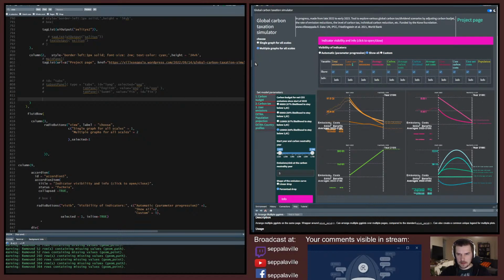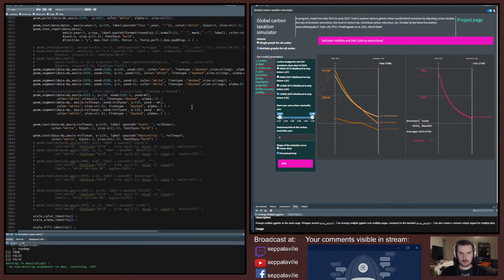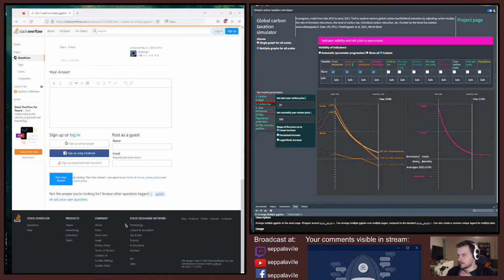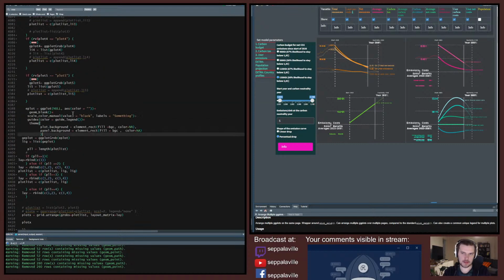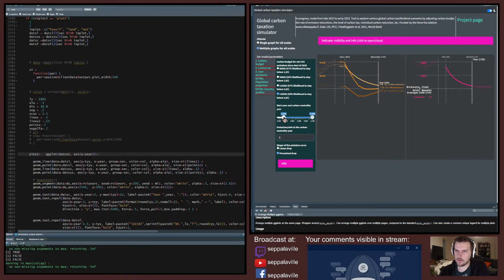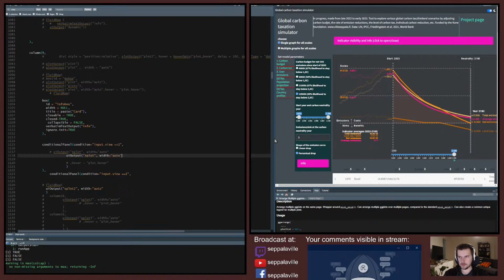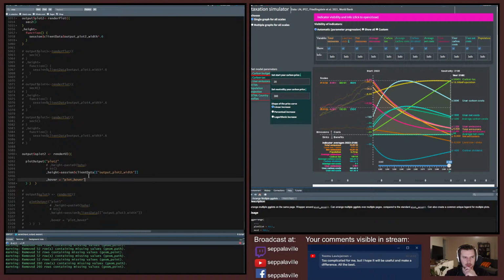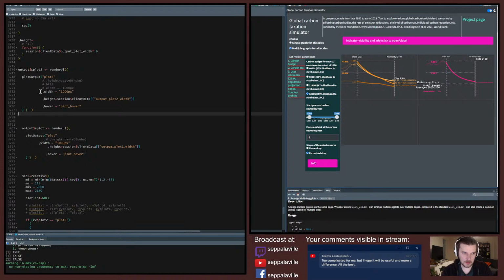Carbon tax tool, #25: Multigraphs | R / Shiny | climate change